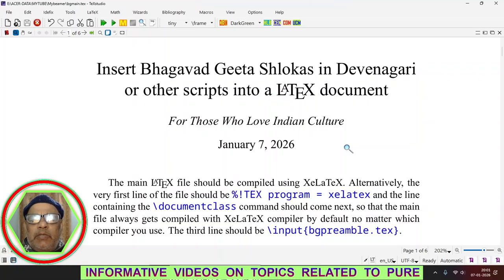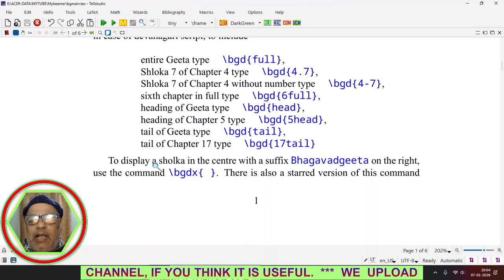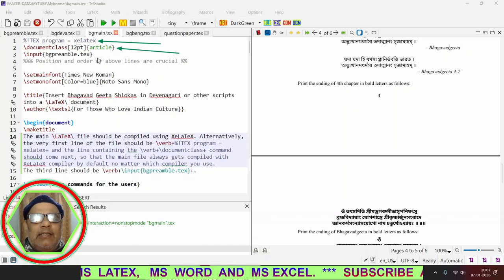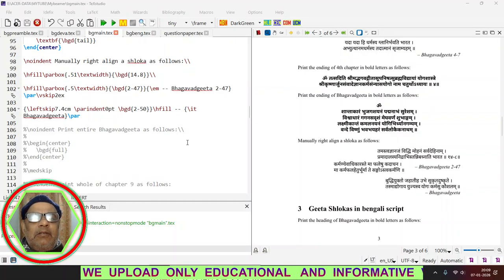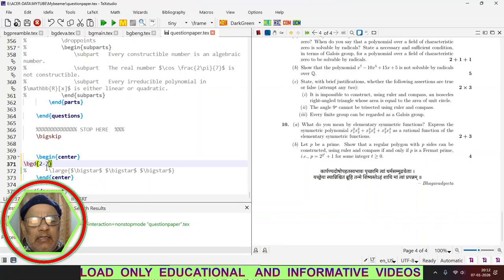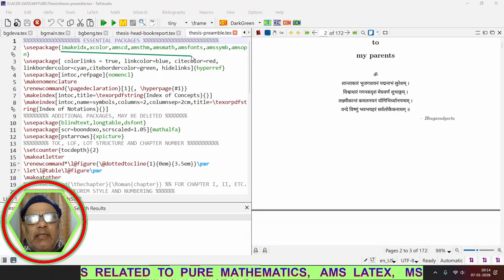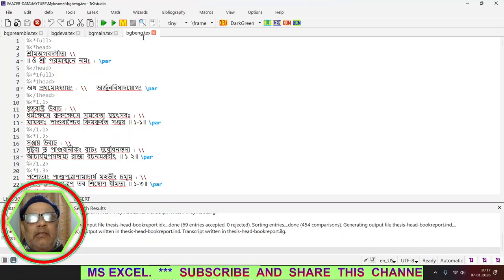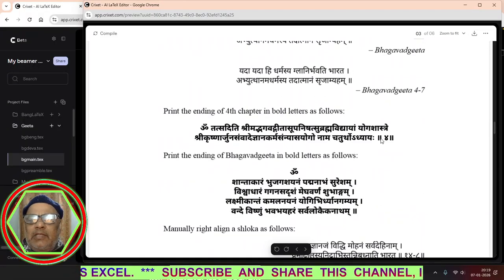Insert Bhagavad Geeta Shlokas into a LaTeX document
In this video, we demonstrate how to insert Shlokas from Shrimadbhagavadgeeta written in devanagari and bengali scripts into a LaTeX document. All the files used in this video can downloaded from the following link:

In case you want to download individual files then links are given as follows: